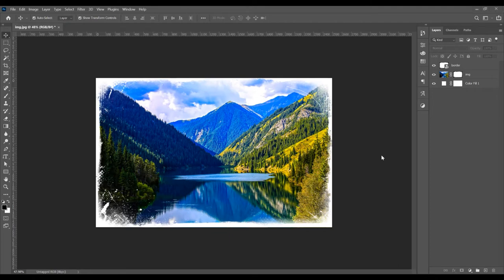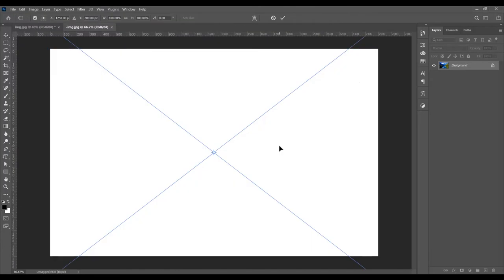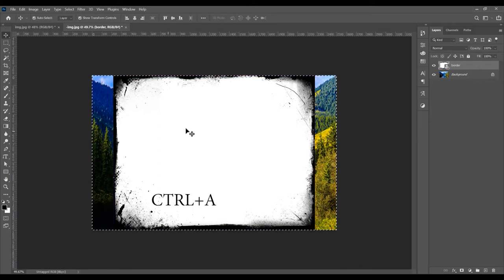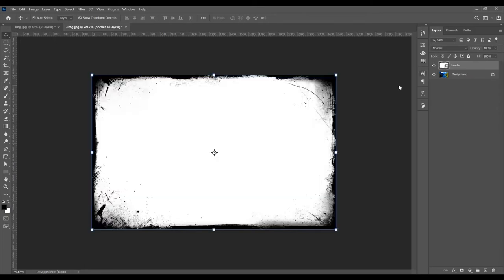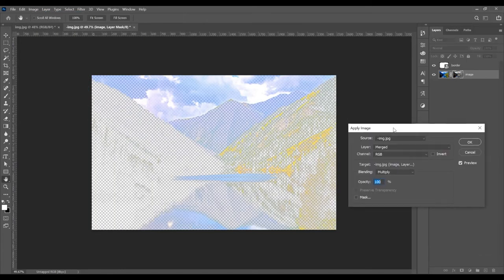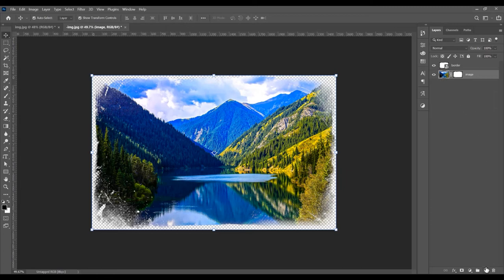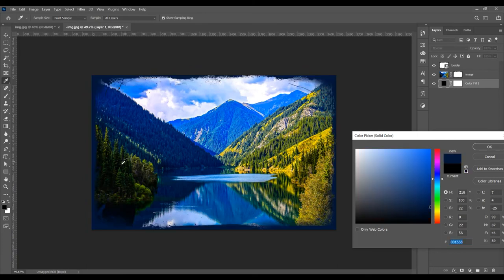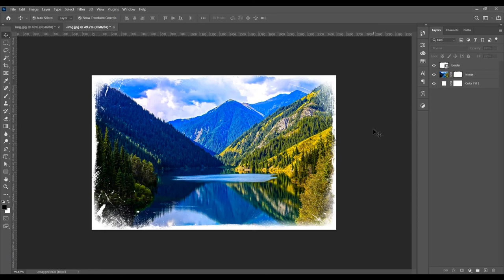Add Grunge Border to an Image in Adobe Photoshop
Add Grunge Border to an Image in Photoshop

In this tutorial I will show you how to add grunge border to an image in Adobe Photoshop.